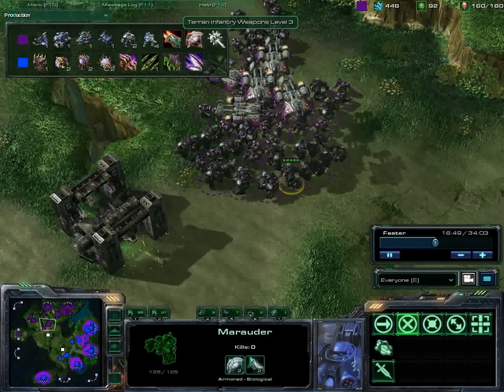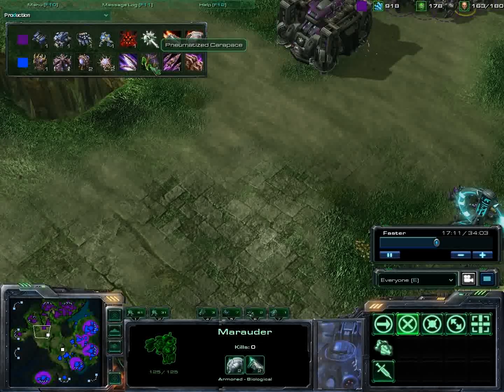Starcraft 2 VoD #2 by PANCZASU part 2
My new VoD for Starcraft 2! :D I messed up with the audio, should be better now, also this VoD is now available in 1080p instead of just 720!
Only bad thing is the music that... arw, you'll hear it when you turn the VoD on.